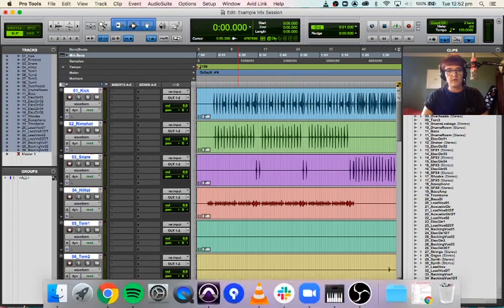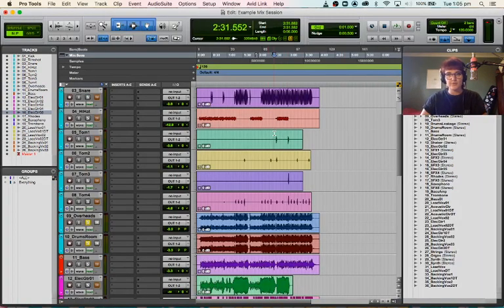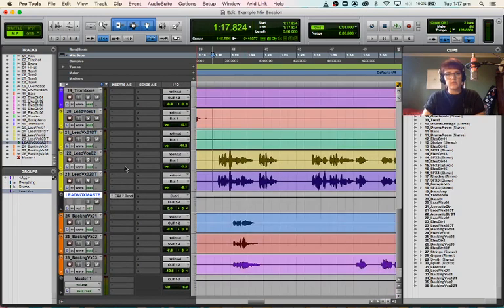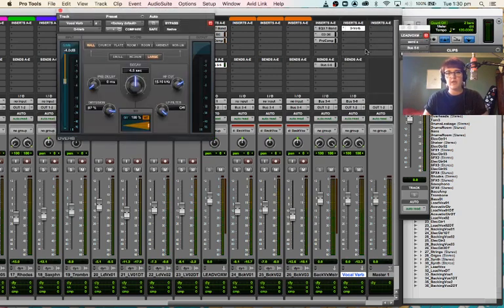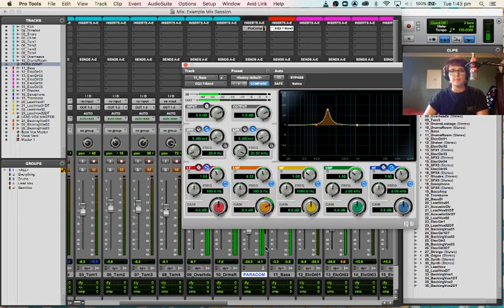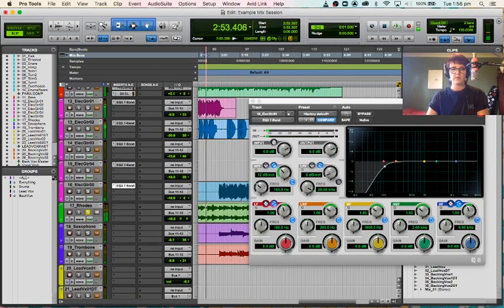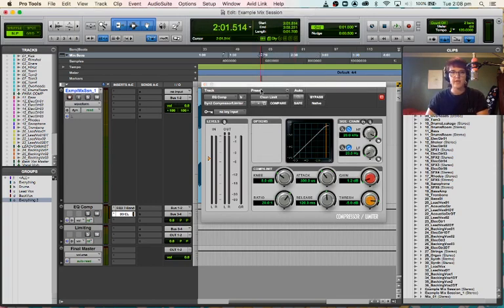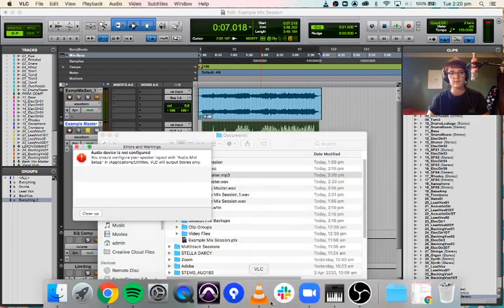Full Mix Tutorial - Session Set Up to Mastering